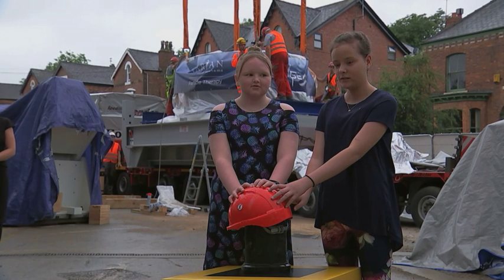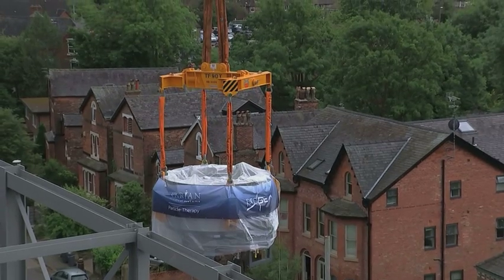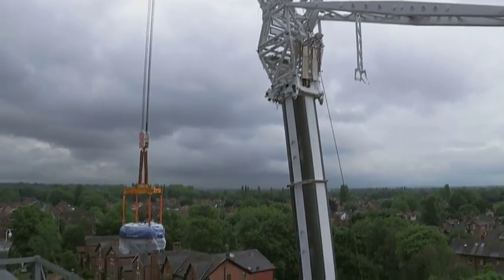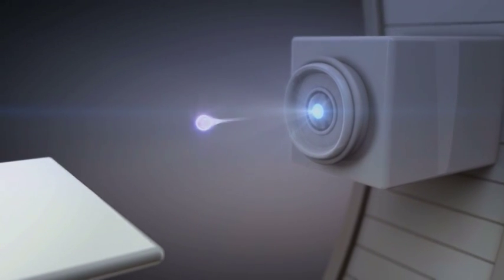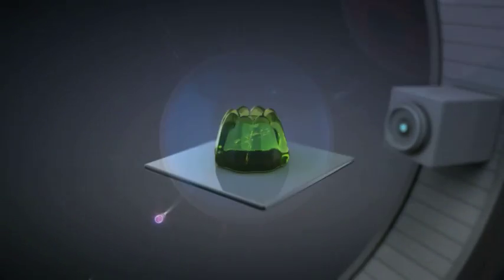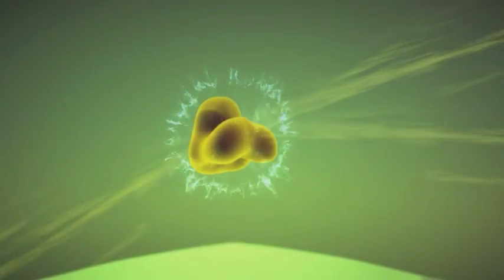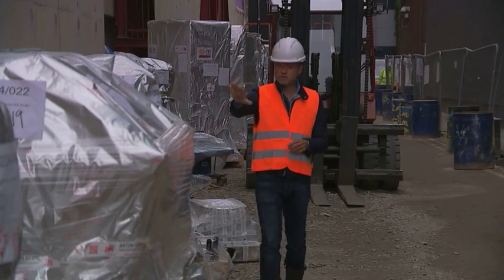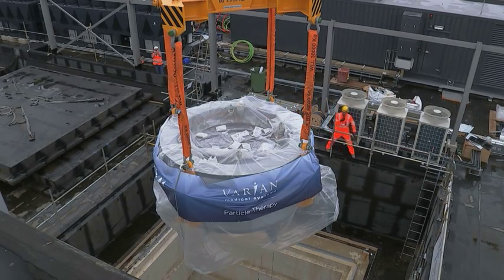Proton Beam: The UK's new weapon against Cancer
A proton beam machine that will revolutionise treatment for hundreds of cancer patients arrived in Manchester today. The cyclotron delivers a special type of radiotherapy, which can target the disease precisely.

Until now, the NHS has paid for people to go abroad for the therapy - but from next summer - it'll be in use at The Christie Hospital.